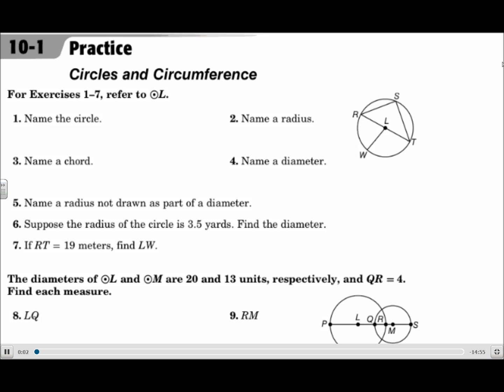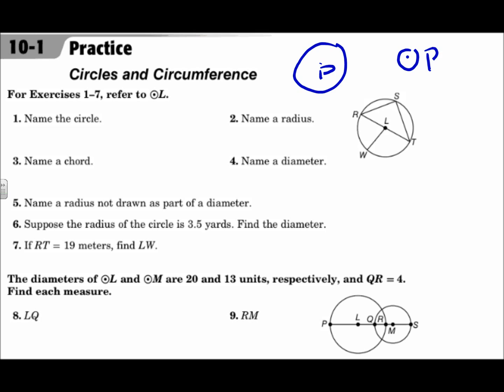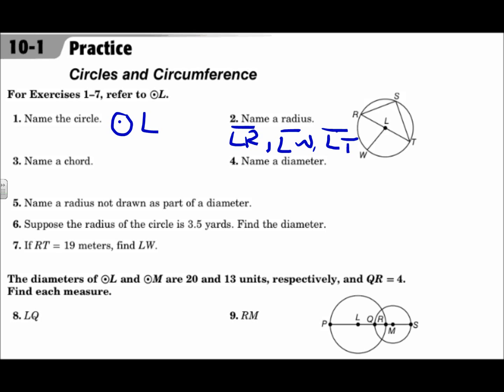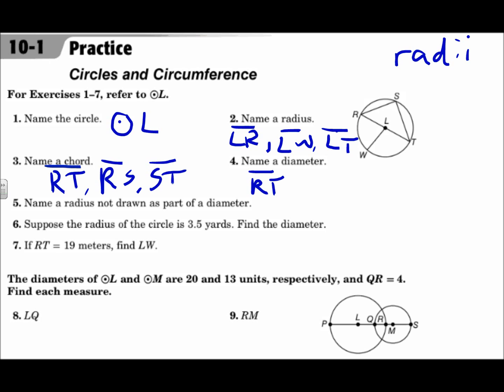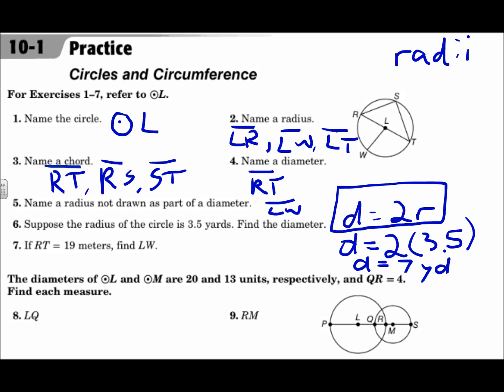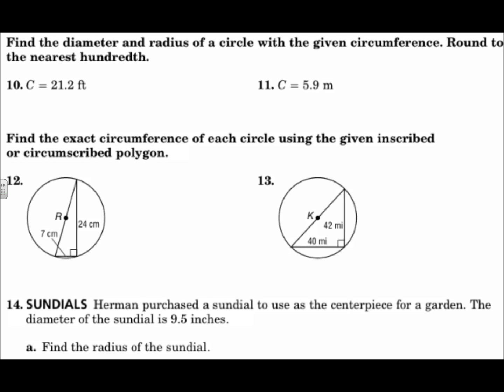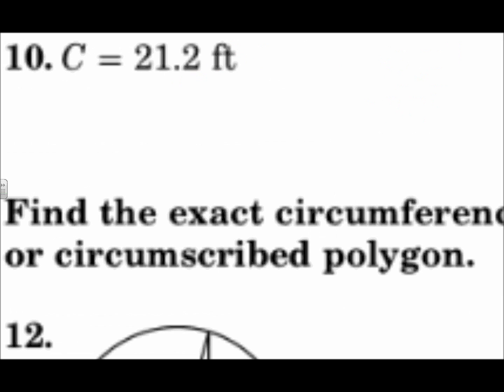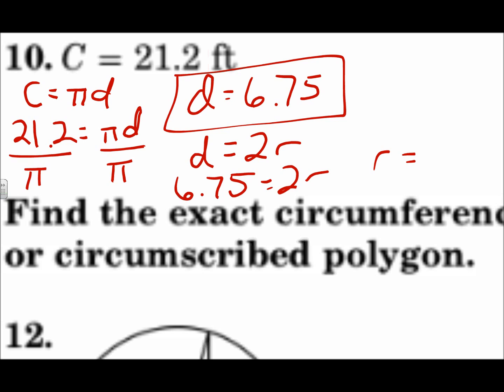Geometry 10.56 Circles and Circumference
Identify and use parts of circles.
Solve problems involving the circumference of a circle.